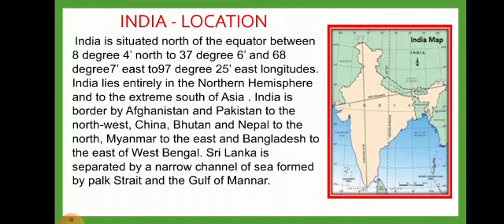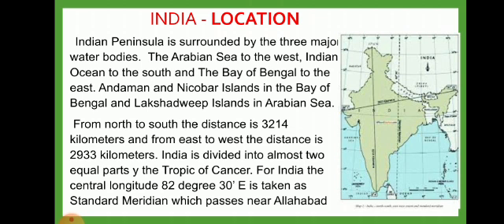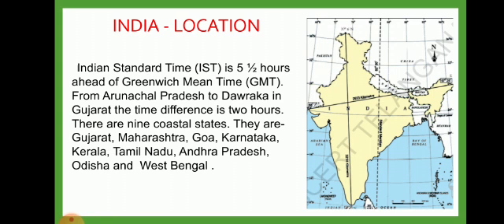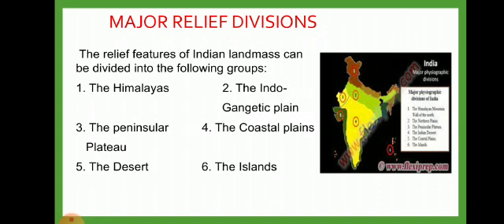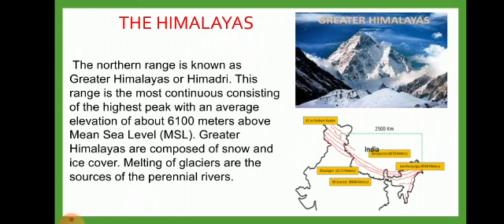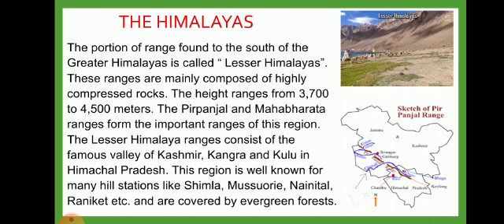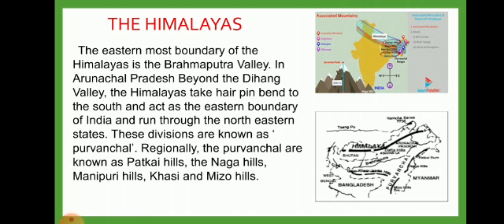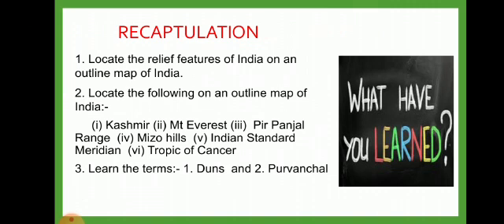Springfields School, MT 2021-22 Class 10th S. Studies P - II presented by Mrs. Suhail (5/7/2021)